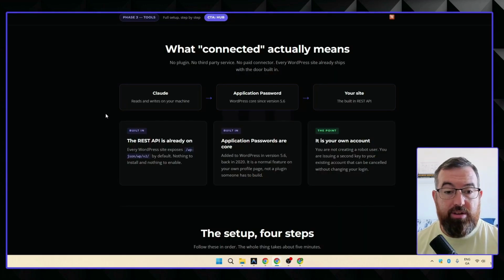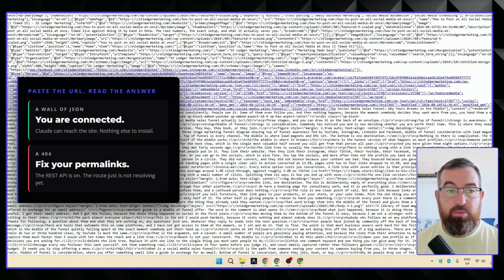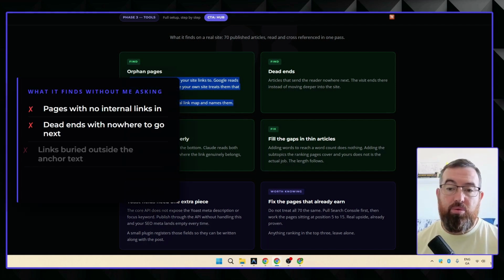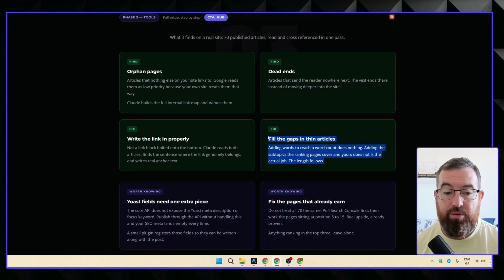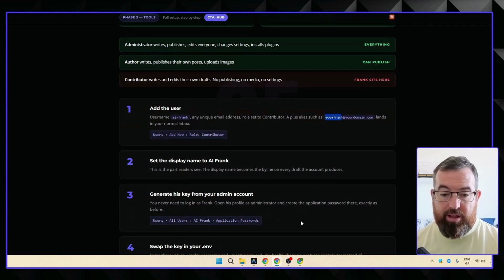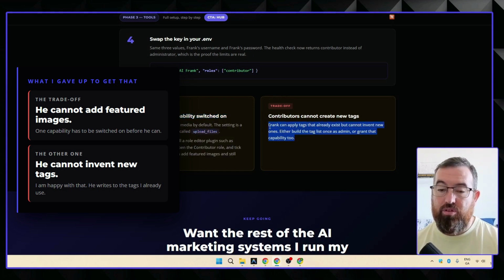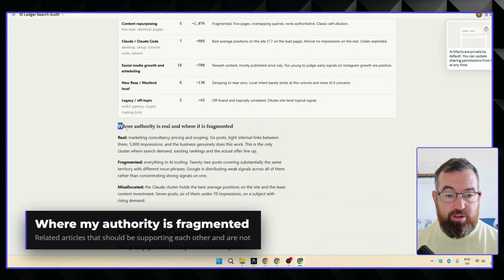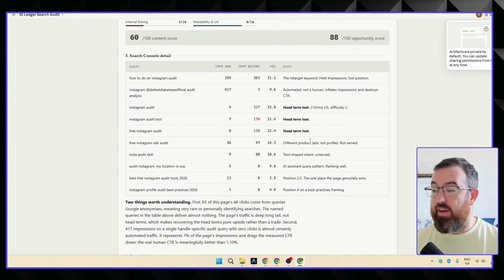I Gave Claude The Keys To My Live WordPress. Most Tutorials Skip This.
Claude AI WordPress setup using the application password that already ships with WordPress core. I connect Claude to my live site, run a deep SEO audit of my published articles, then give it a restricted contributor account called AI Frank.

📑 Chapters
0:00 What you can automate on your website
0:50 Connect Claude to WordPress in four steps
1:28 The .env file and checking it works
2:19 The audit prompt and why I run it
3:50 What the audit finds on a real site
4:44 Yoast fields and the plugin I built
6:05 AI Frank, giving the AI its own account
8:46 Reading the audit results